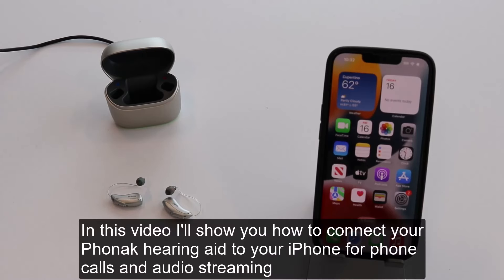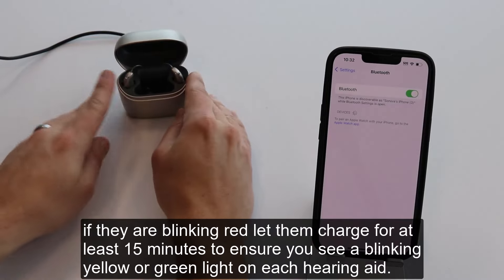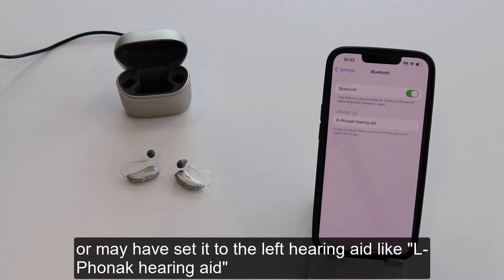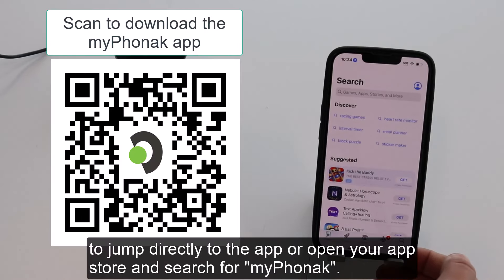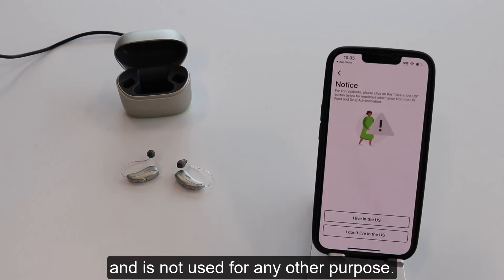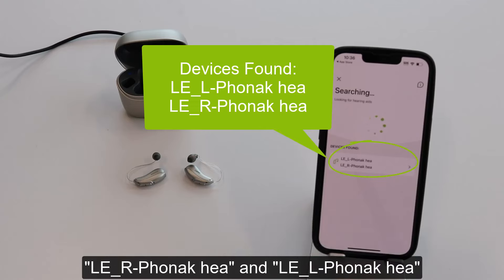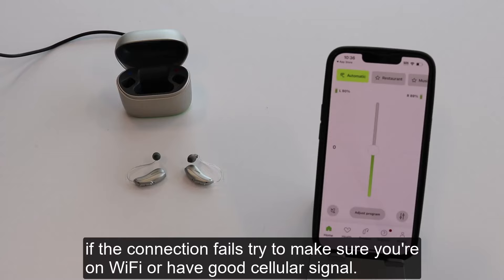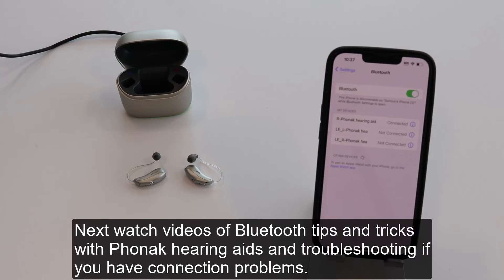Connecting Phonak Hearing aids to iPhone for Bluetooth streaming and myPhonak app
In this Phonak Connectivity video we will show you how to connect a pair of wireless Phonak hearing aids to an iPhone phone (iOS 16 used). Visit Phonak.com/Support for more help with connecting your Phonak hearing aids.